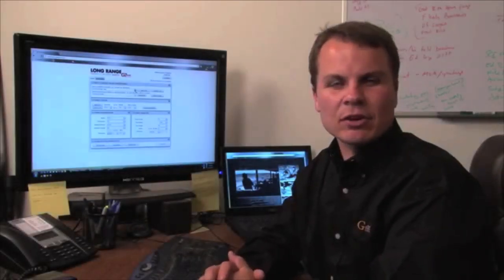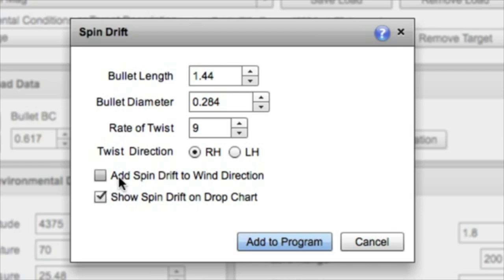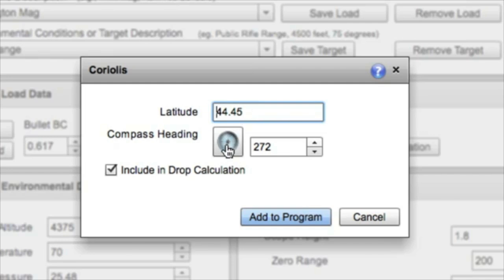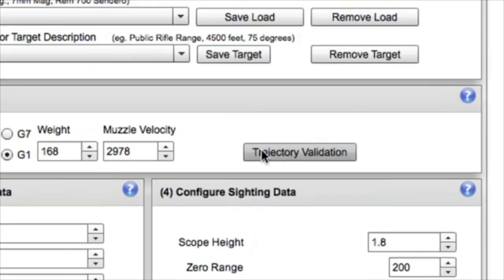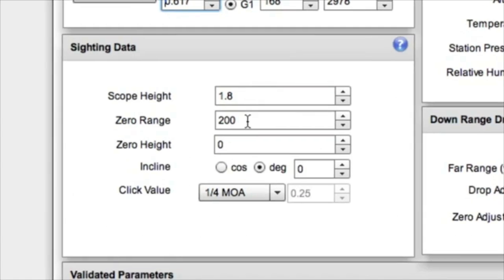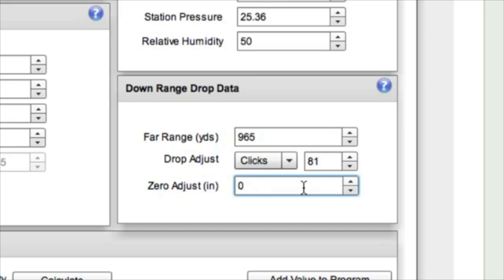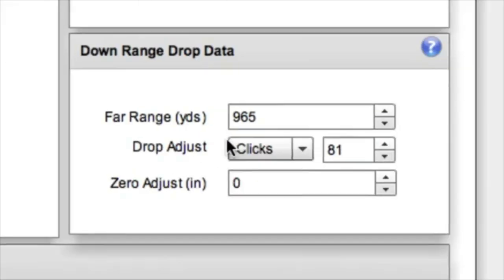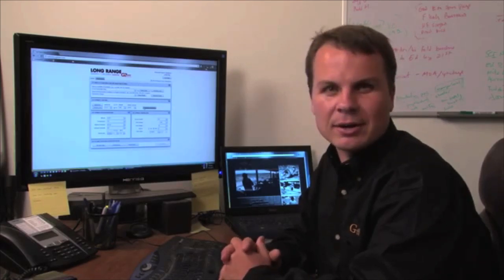Gseven Ballistic Calculator - Part 2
Calculate the spin drift and coriolis effect for your shot.  Then use trajectory validation to determine your true muzzle velocity.